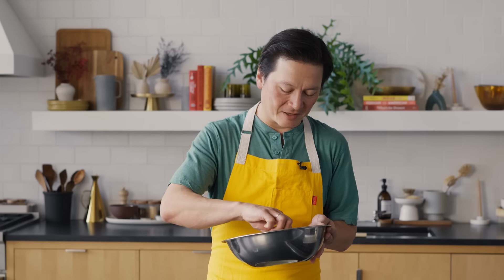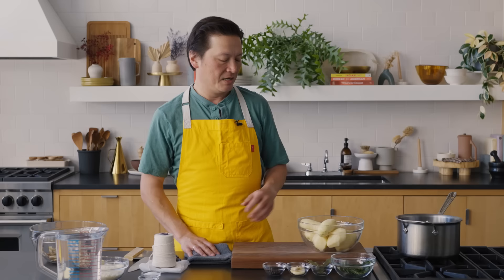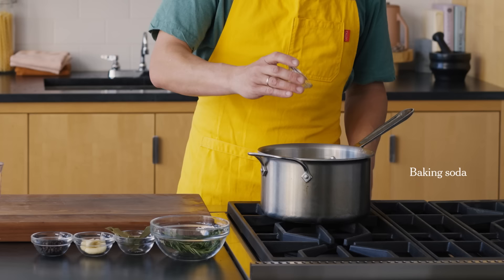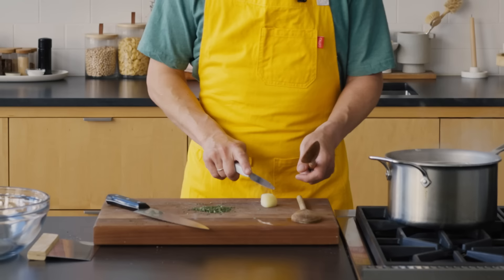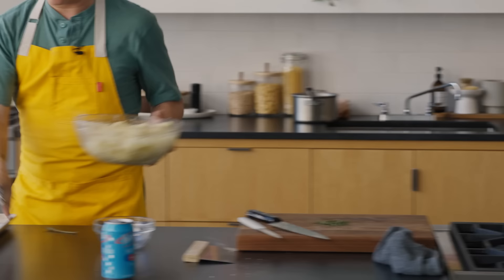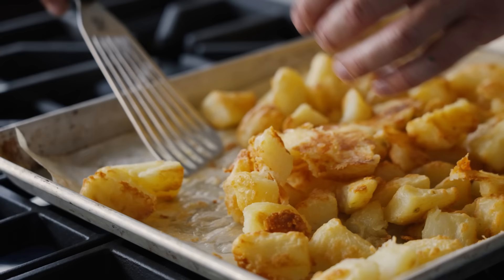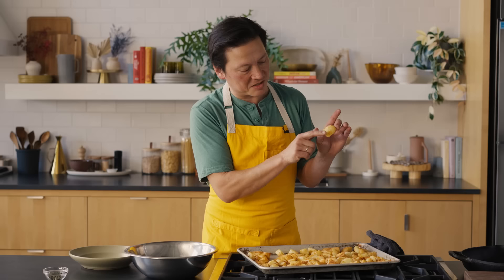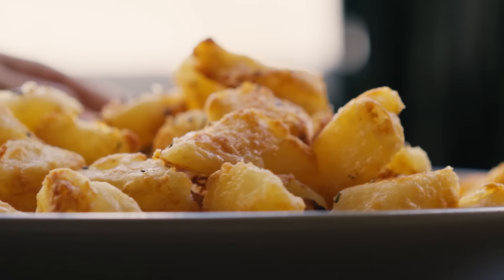Kenji’s Secrets for the Crispiest Roast Potatoes | NYT Cooking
These potatoes from J. Kenji López-Alt combine the fluffy interior and crispy exterior of the best roasted potatoes, with the crunchy cheese crust of Detroit-style pizza. In this genius recipe, Kenji boils the potatoes with baking soda in the water, which helps soften the potatoes’ surface and releases starch. This starch then combines with Parmesan and melted butter to make a flavorful slurry that crisps up and coats each potato chunk in a cheesy shell. This is the potato recipe you never even knew you needed.